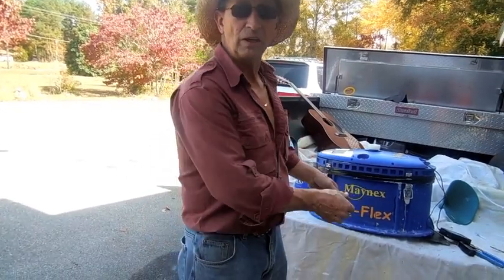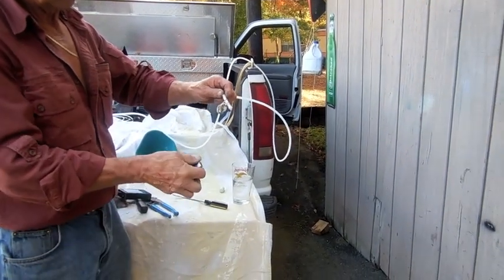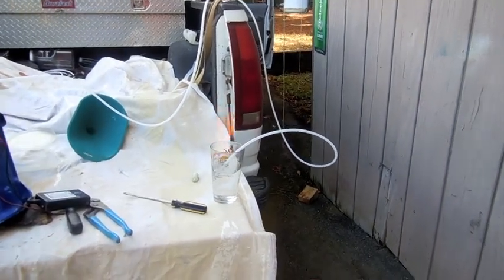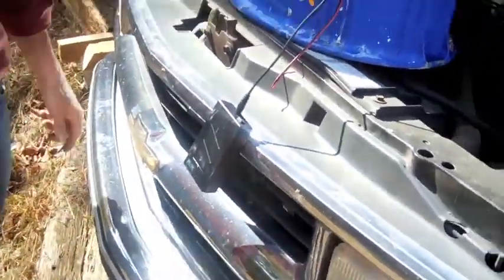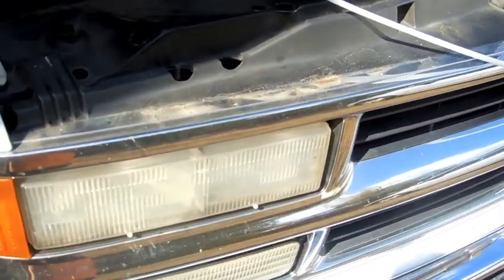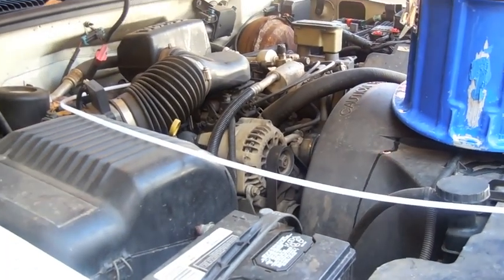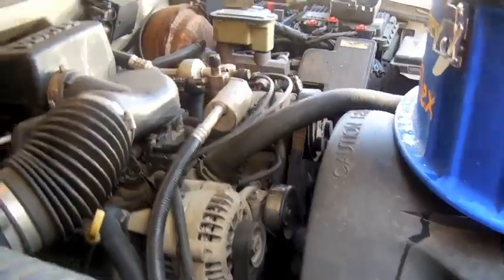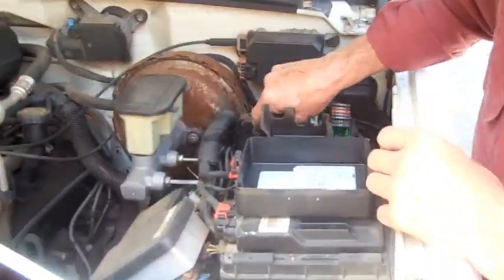H2 Flex gas test Large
Maynex has a unique opportunity to help save the world from the deepening energycrisis with our H2-Flex Water-Gas technology, which converts water and aluminum into hydrogen gas to power everything.